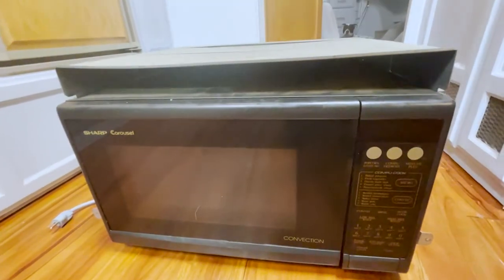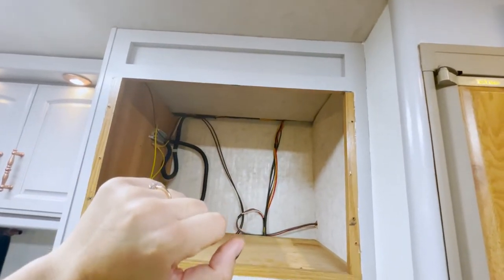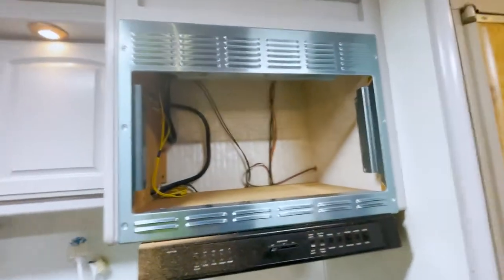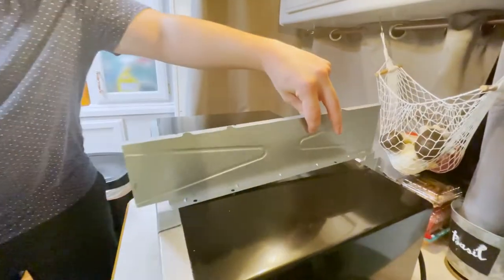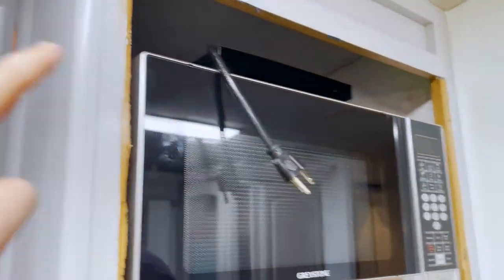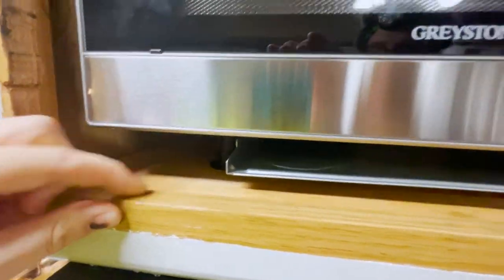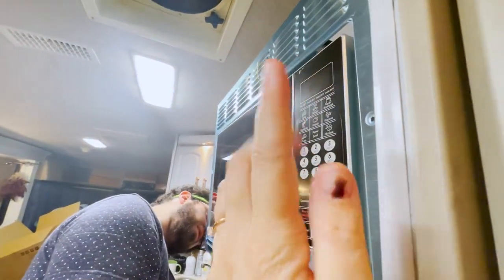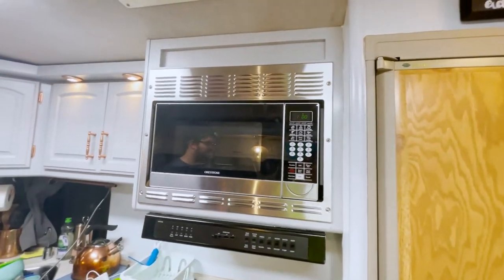RV Microwave Convection Oven Replacement and Upgrade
Our microwave finally failed us and it was time for an upgrade!

Old Microwave Model: Sharp Carousel Microwave - Model r-7a85

New Microwave Link: